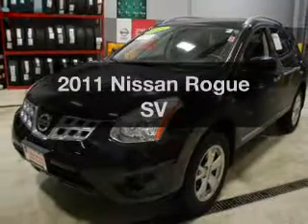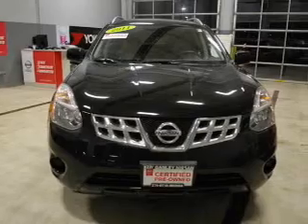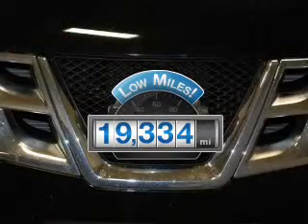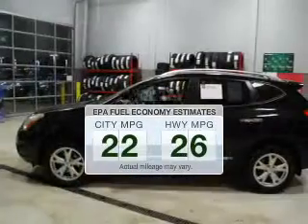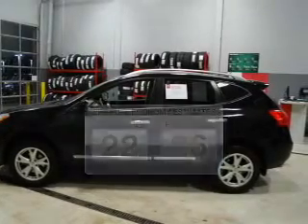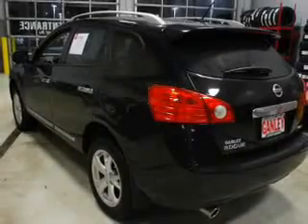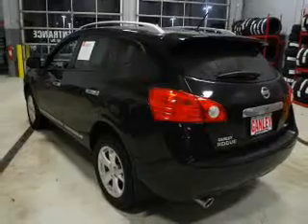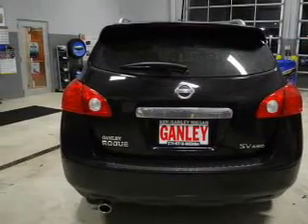2011 Nissan Rogue - MEDINA OH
Year: 2011
Make: Nissan
Model: Rogue
Trim: SV
Engine: 2.5 liter inline 4 cylinder 16 valve
Transmission: Automatic CVT
Color: Super Black
Mileage: 19334
Address:
5180 MONTVILLE DR